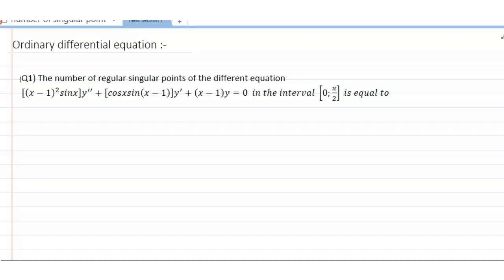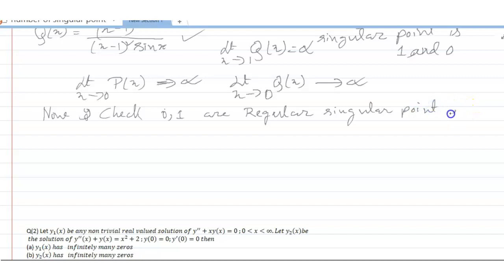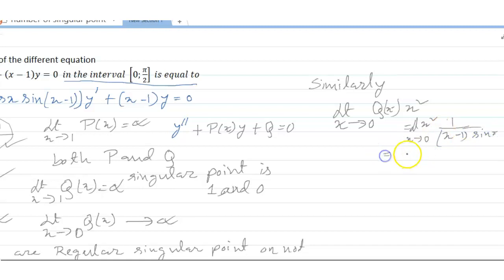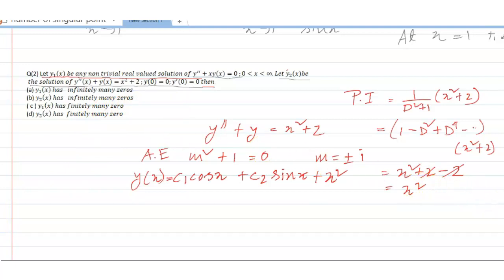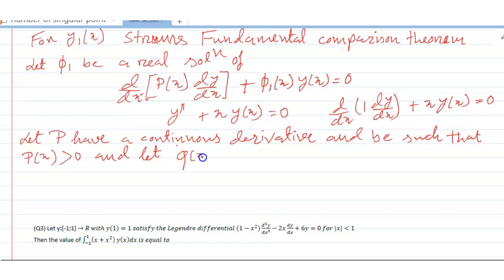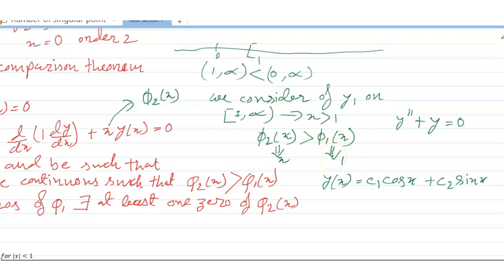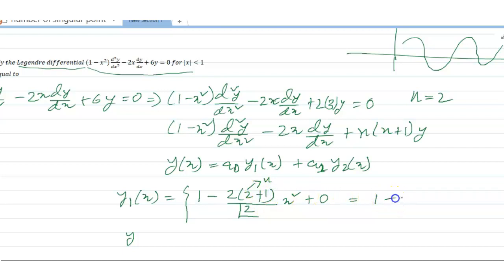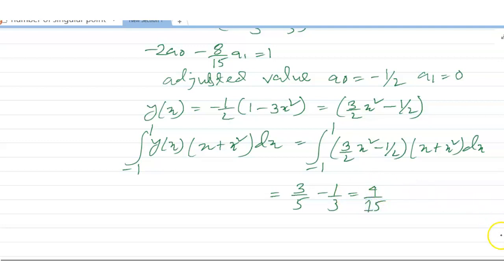Ordinary differential equation (regular point )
Here I solved three O.DE  problem . I discussed on  strum comparison theorem , regular singular point ,Legendre polynomial .
ordinary differential equations an introduction to the fundamentals pdf
an introduction to ordinary differential equations
an introduction to ordinary differential equations pdf
applications of ordinary differential equations pdf
applications of ordinary differential equations
an introduction to ordinary differential equations coddington solutions pdf
applications of ordinary differential equations in daily life pdf
dynamical systems i ordinary differential equations and smooth dynamical systems
euler's method for numerical solution of ordinary differential equations
essential ordinary differential equations
existence theorems for ordinary differential equations
existence and uniqueness of solution of ordinary differential equations
ordinary differential equations formula sheet
ordinary differential equations for engineers
ordinary differential equations first order